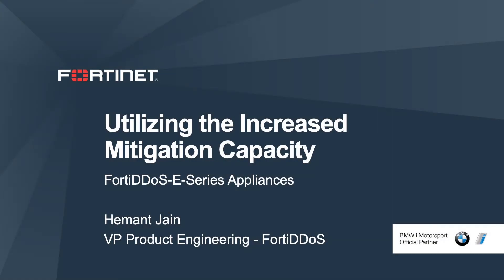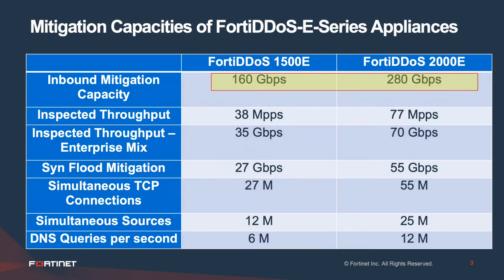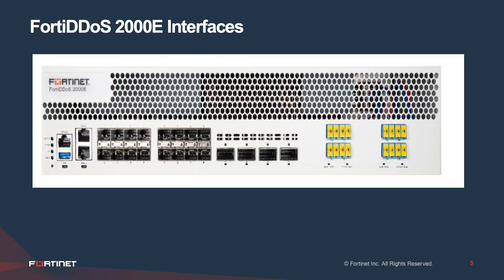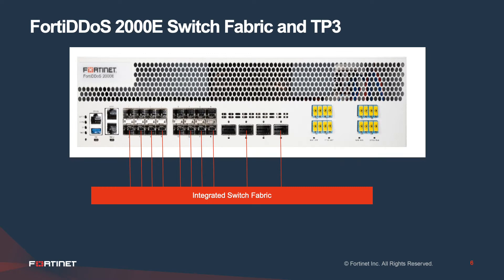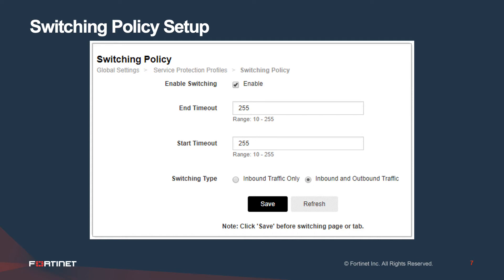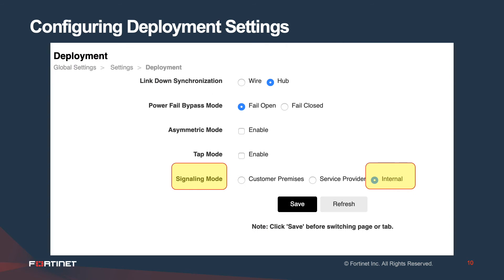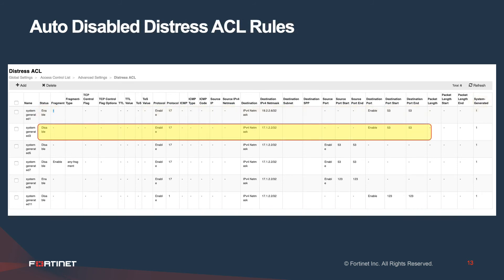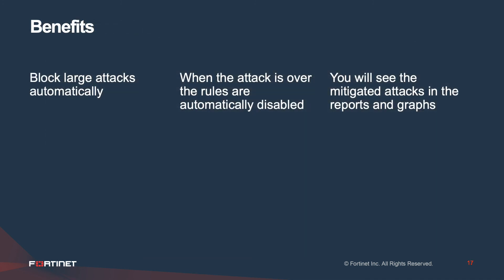FortiDDoS Increased Mitigation Capacity Demo | DDoS Cybersecurity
Watch Fortinet's Hemant Jain explore how the increased capacity and new capabilities of FortiDDoS help make DDoS protection as effective as possible.